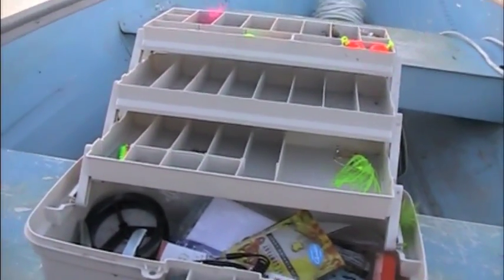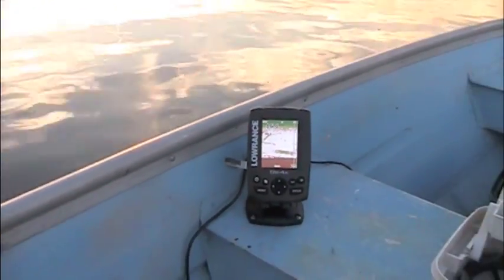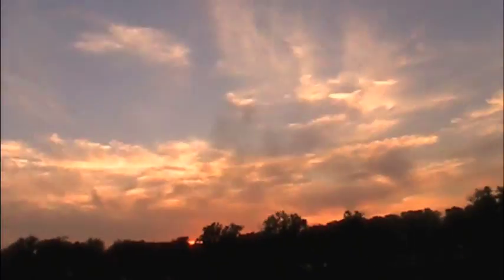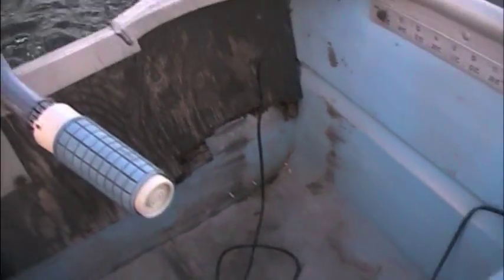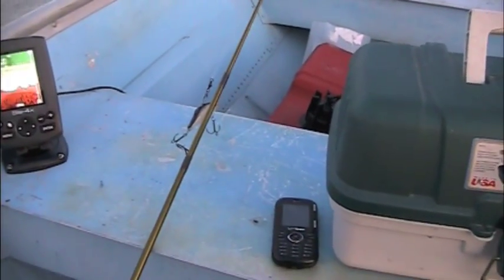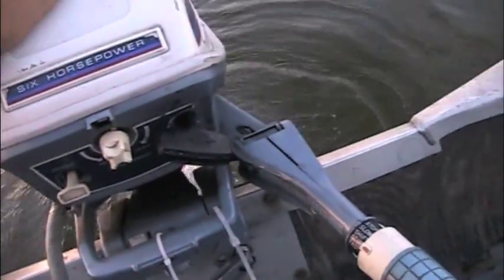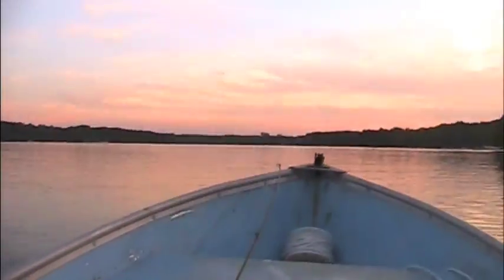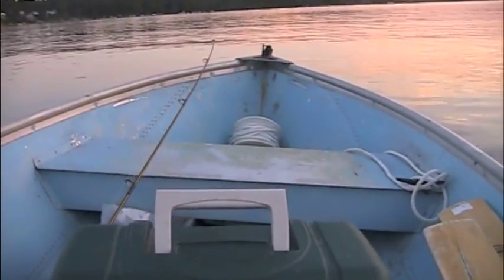12ft Aluminum Fishing Boat || 6hp evinrude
i know i didnt catch any fish, but the whole point of the video was the boat, not the fishing.